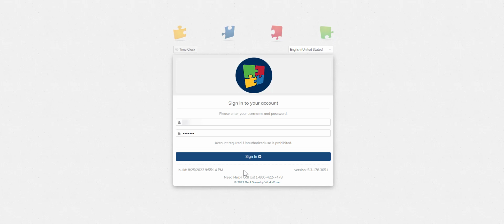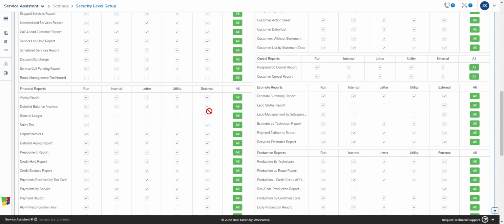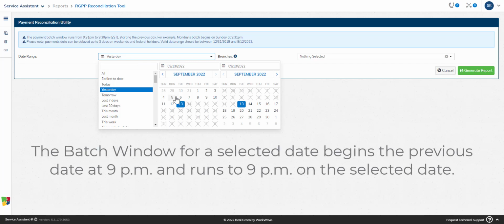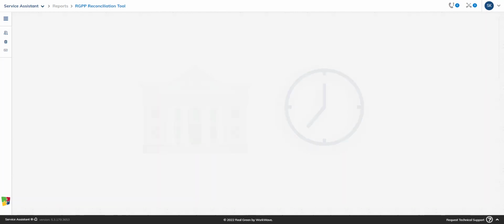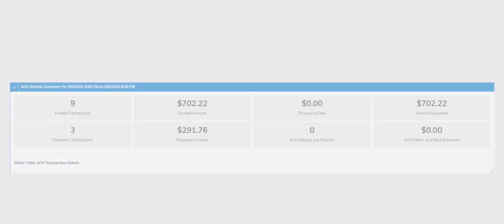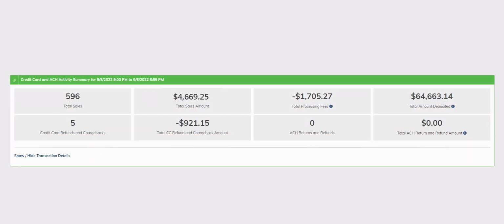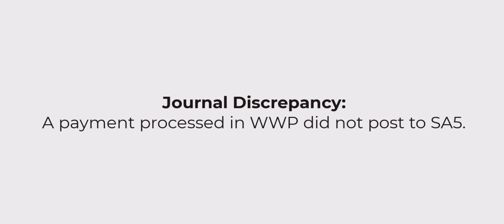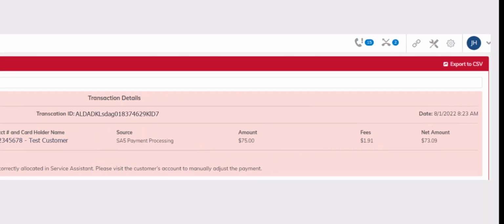Real Green SA5 Reconciliation Tool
This 3-minute tutorial demonstrates how to use the Reconciliation Tool and interpret the Reconciliation reports.